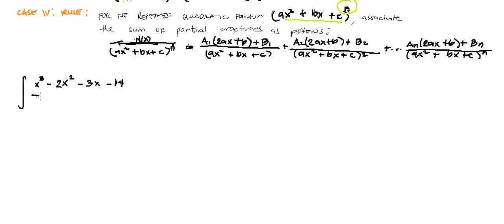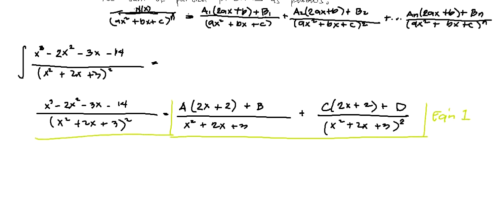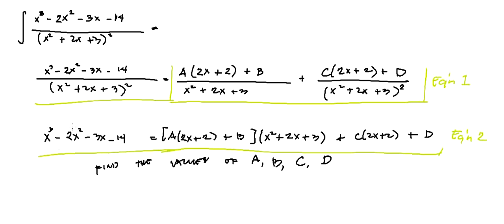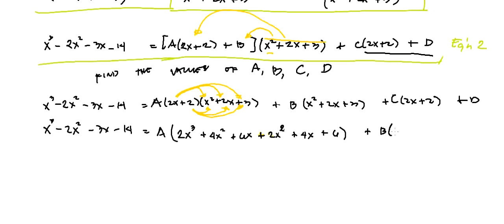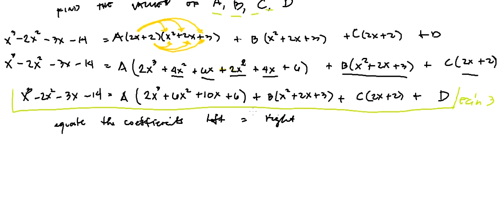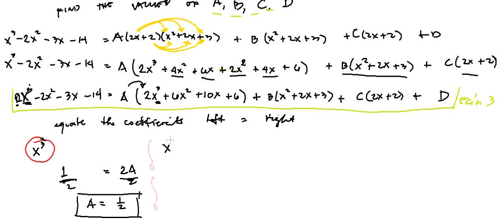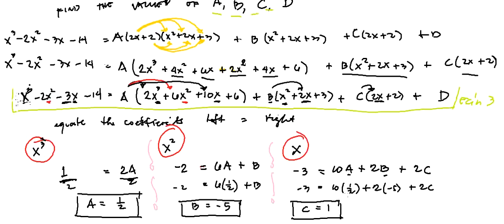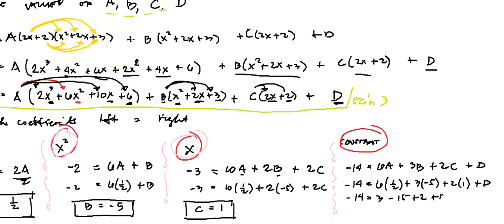18.10.1_MATH141_Advanced+Techniques (Rational Fractions)